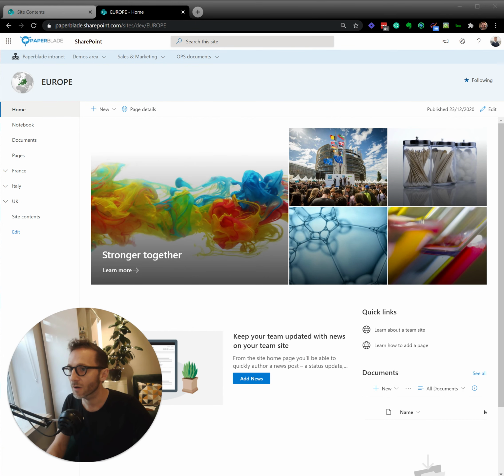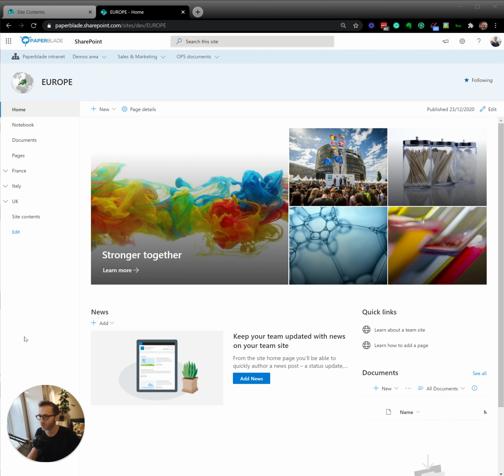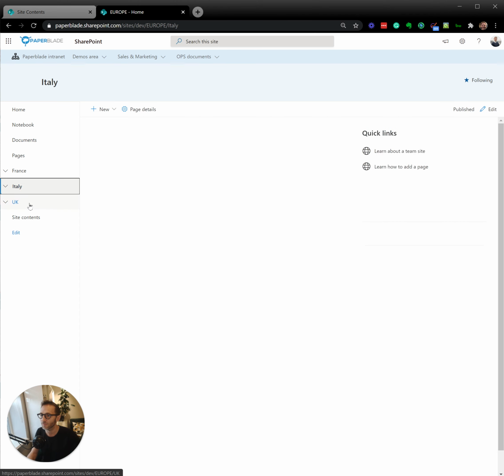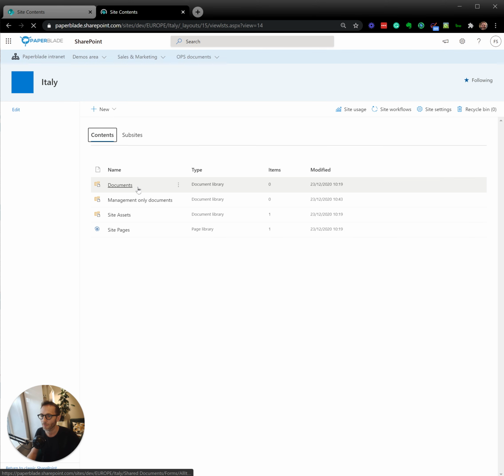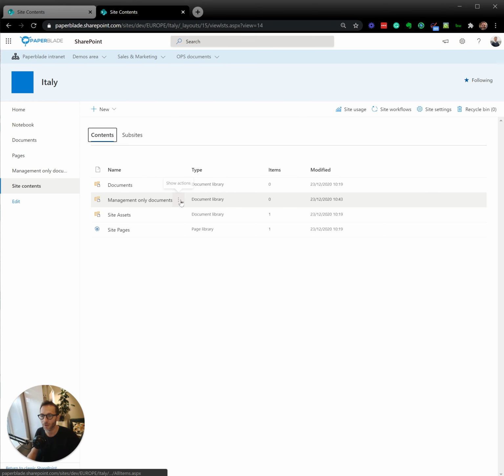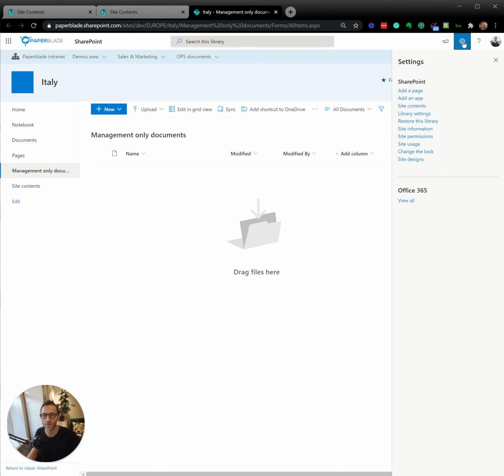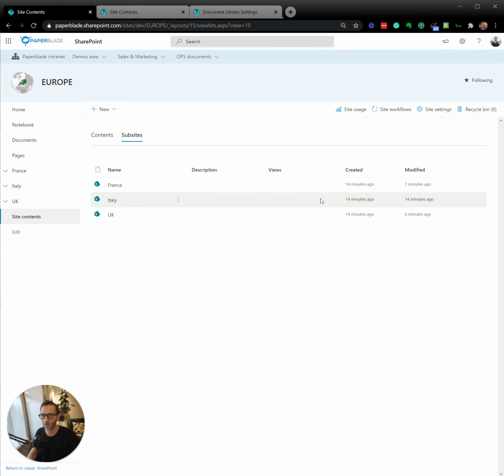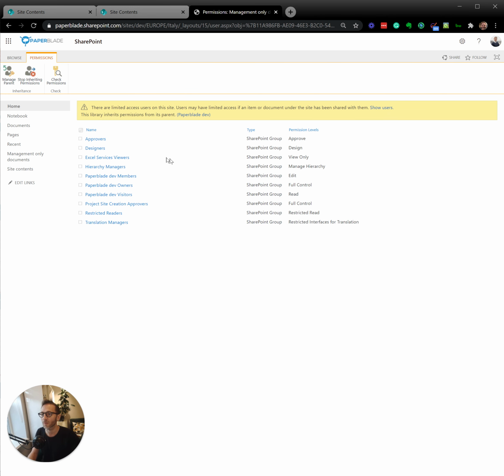3 min: How to secure a SharePoint library for only a restricted number of users to see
When a library will host a lot of documents that are not to be seen by all users of a site but only a set number of users, using a specific permission just for this library is a great way to secure access and continuing to manage data on the same SharePoint site.